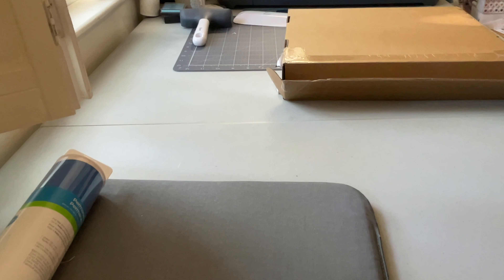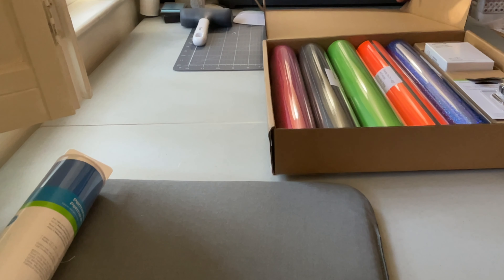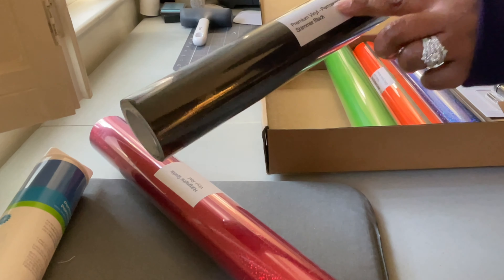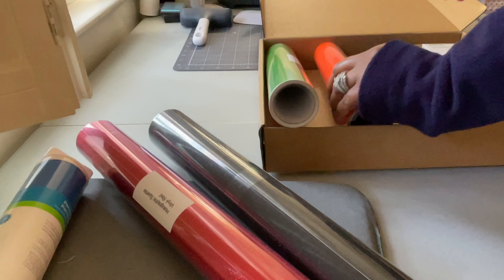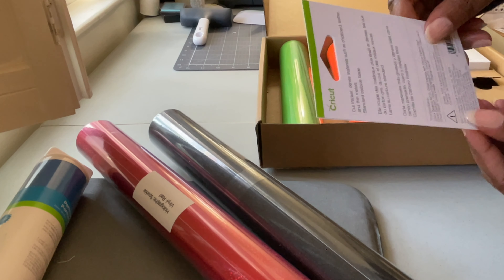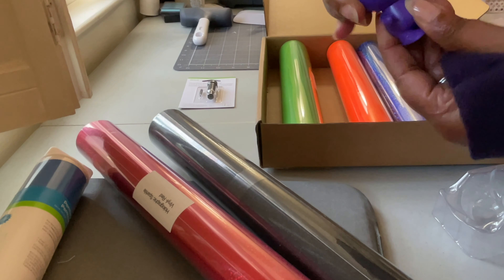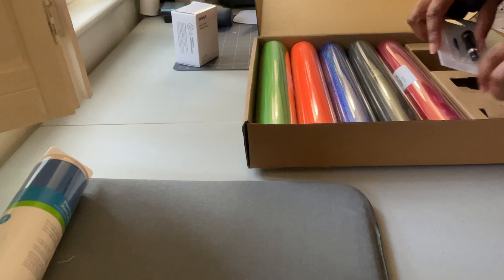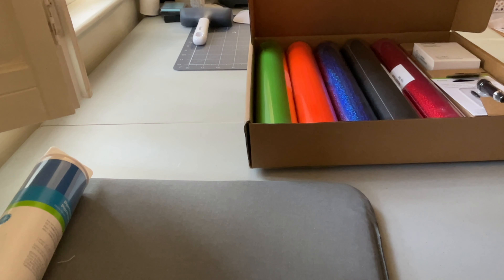October 2022 | Cricut Mystery Box | Unboxing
Hi everyone! In today’s video I will be unboxing this October 2022 Mystery Box from Cricut. I bought this with my own money and any opinions I give are my genuine 1st impressions. I always look at a preview of what’s inside the box from one of the Circuit experts. The mystery is not really the contents of the box but the release date.
Thank you all so much for taking the time to watch the video. I enjoy buying these types of boxes because it’s usually not something I would order and I get to try new products and usually fall in love with something.